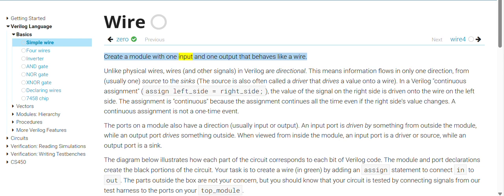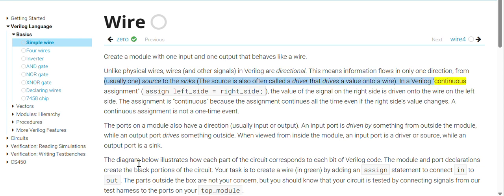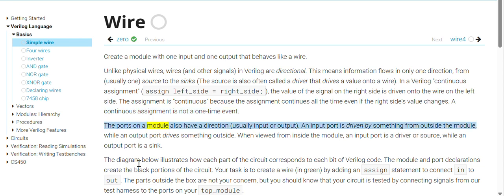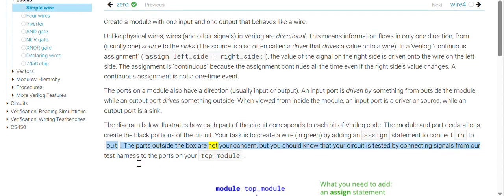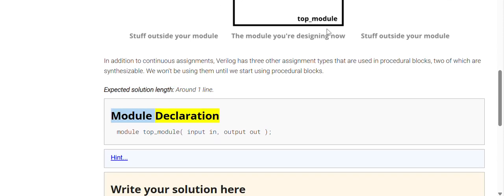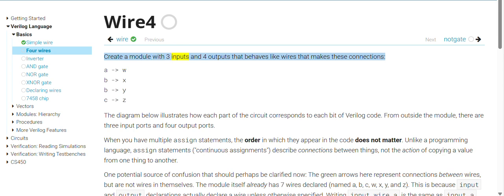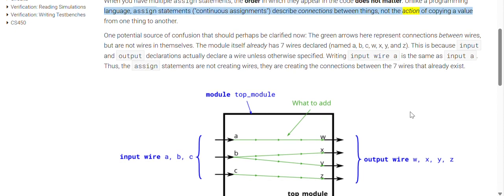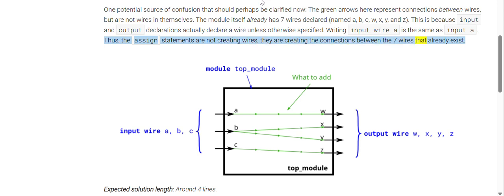Verilog Basics: Mastering Wire Declarations for Beginners | Elangovan369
Kickstart your Verilog journey with this beginner-friendly tutorial! In this video, we cover everything you need to know about wire declarations in Verilog. Learn the fundamentals, understand the syntax, and explore practical examples to strengthen your skills in digital design. Whether you're a student or a professional, this guide will simplify the concepts and help you write efficient Verilog code.